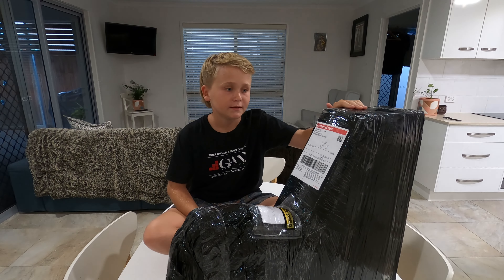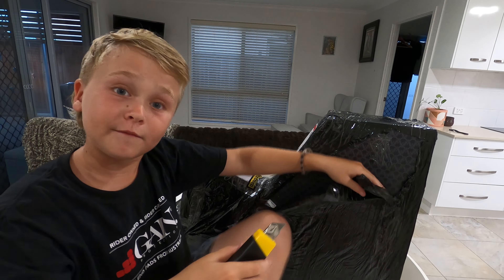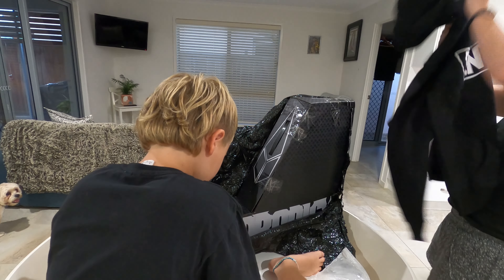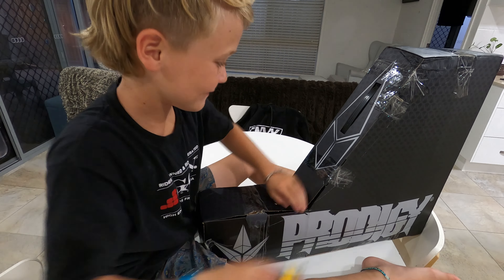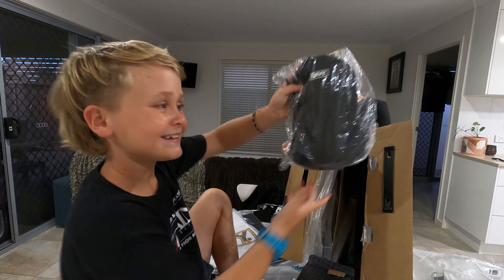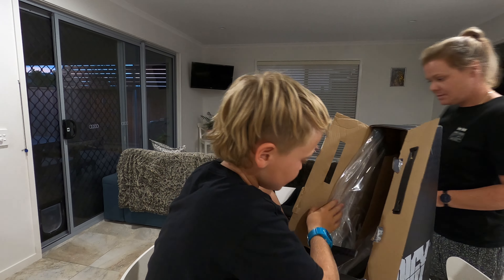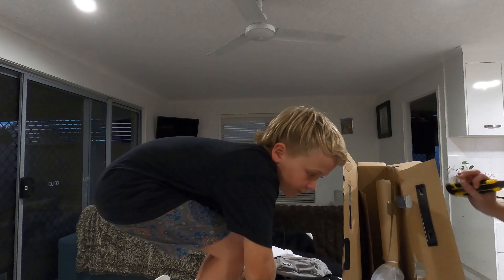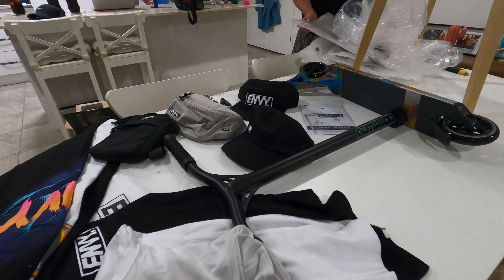I WON !!! Envy Prodigy S8 Xmas giveaway 2020 - Unboxing a $700 scooter giveaway.